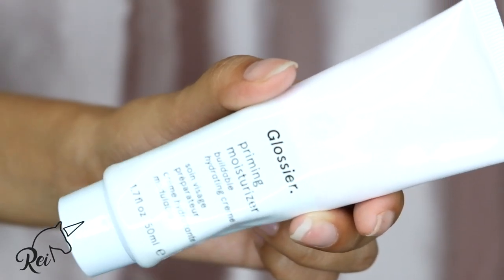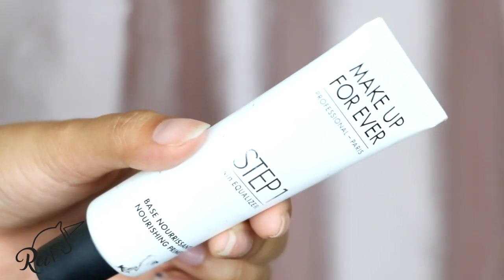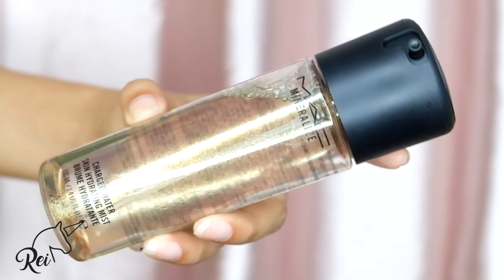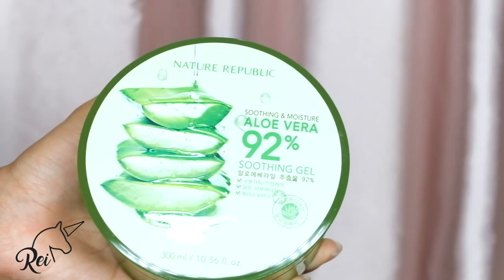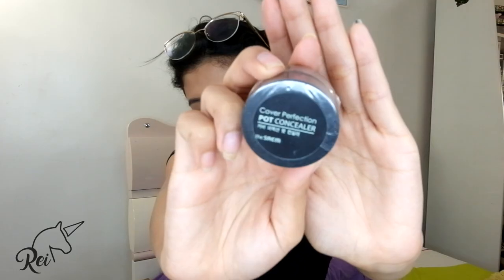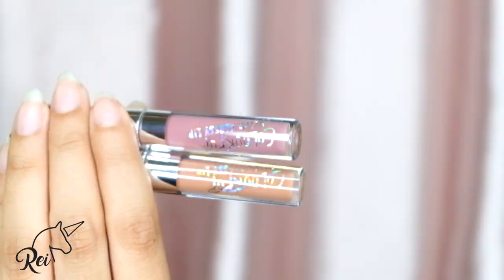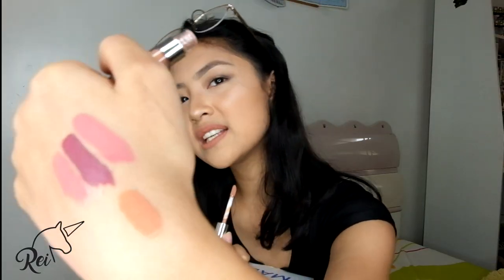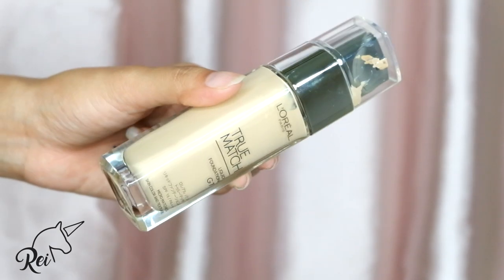NEW MAKEUP HAUL | Rei Germar ♡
Please excuse my ugly af nails and my elbows, my skin asthma's acting up lately :( ALSO, you'll hear Migy's voice somewhere in the video, please excuse him lol. HOPE YOU GUYS ENJOYED IT AND HAPPY 30K TO US! I LOVE YOU ALL SO MUCH MWAH

Glossier Stretch Concealer in shade 3
Glossier Cloud Paint in the shade Beam
Tarte Color Correcting Palette
MUFE Step 1 Skin Equalizer Primer
Mario Badescu Rose  Water Facial Spray
Duo Eyelash glue in Black
It Cosmetics Bye Bye Undereye in the shade Medium
Tarte Shape Tape in the shade Light Neutral
(Duty Free Manila)
Mac Charged Water
Maybelline The Rocket Volume Express Mascara
(Trinoma)
Lush Bubblegum Lips Scrub
Becca Backlight Primer
Laneige Two-tone Lip Var in #4 Milk Bluring
(Super Star Virgo, Star Cruises)
Nature Republic Aloe Vera Gel
Nature Republic Aloe Vera Soothing Mist
The Same Cover Perfection TIP Concealer in the shade 02
The Same Cover Perfection Pot Concealer
Matte Me in the shade Birthday Suit
Korean Face Masks
(BlaiseMnl)
Colourpop Ultra Satin Lip in the shade Wink
Colourpop Ultra Glossy Lip in the shade Finders Keepers
Cooupop Super Shock Shadow in the shade Tinsel
Urban Decay Eyeshadow Primer in Minor Sin
UD Eyeshadow Primer in Original
Mini Ultra Glossy Lip in We Ho
Mini Ultra Glossy Lip in Finders Keepers
Lip Primer
Ultra Satin in Strip
Colourpop x Alexis Ren Ultra Satin Lip in Bare Neccesities
Supershadow in One by One
Supershock in Going Rogue
Eyeshadow Palette in Heavy Hitter
(Loreal PH)
True Match Foundations

Please DM me until Monday, June 19. If any of the winners fail to do so, I will draw another one to give chance to others ♡